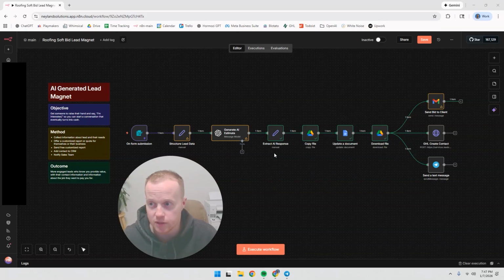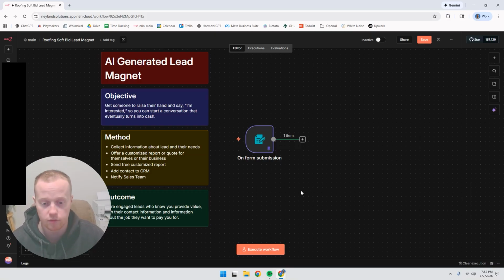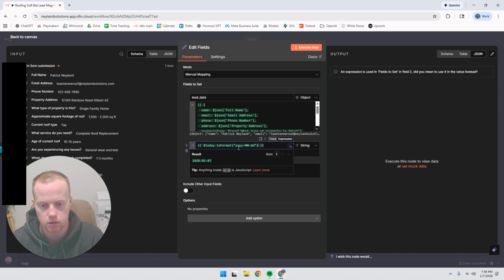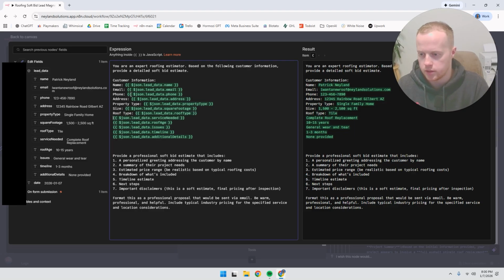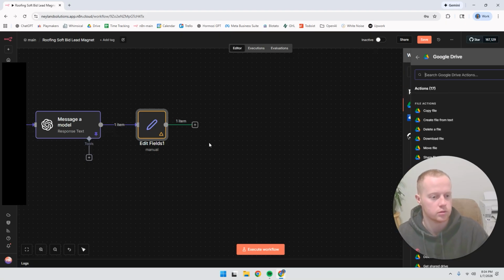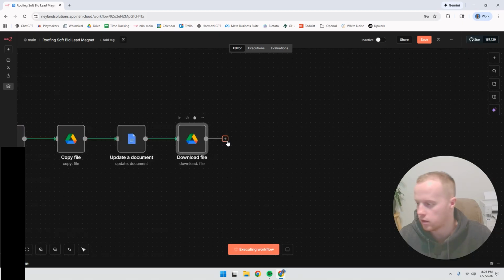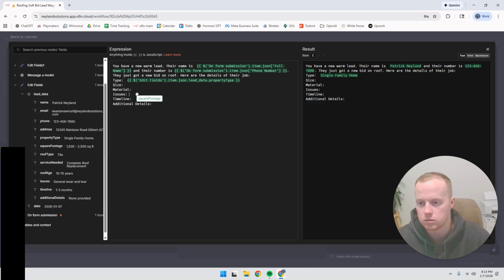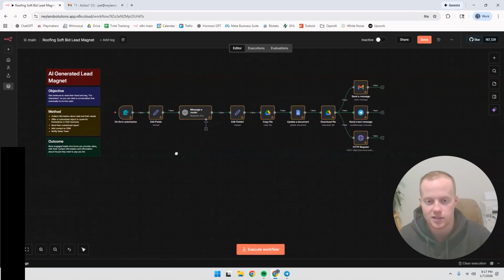AI Lead Magnet System That Works While You Sleep (n8n) Full Tutorial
In this tutorial, I show you exactly how I build an AI-powered lead magnet system using n8n.

This isn’t a generic “AI prompt” or a one-off PDF generator. It’s a repeatable workflow that:

Takes structured input

Uses AI to generate useful lead magnet content

Outputs a clean, downloadable asset

Can run automatically without manual work

I use n8n to orchestrate the workflow and show how the pieces fit together so you can adapt it for your own use cases, whether that’s marketing, client onboarding, or internal tools.

This video is for founders, operators, and builders who care about systems that actually get used.

If you want us to set up AI for your business, find us at NeylandSolutions.com